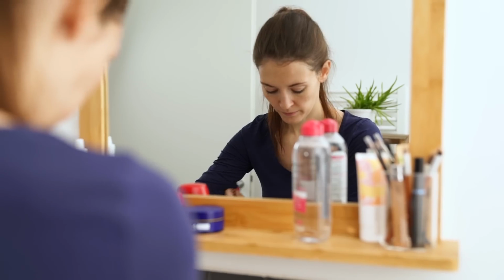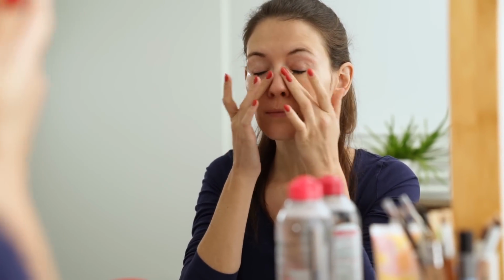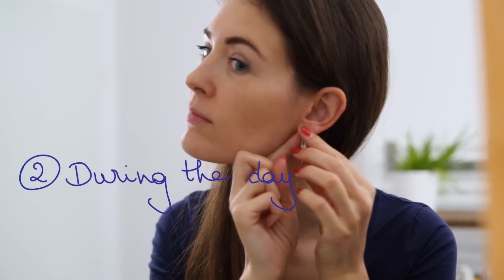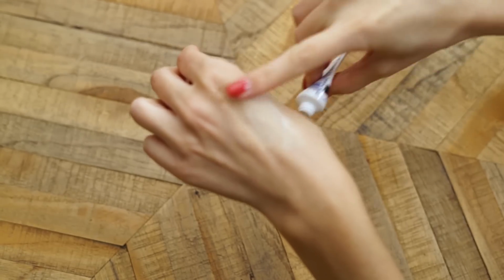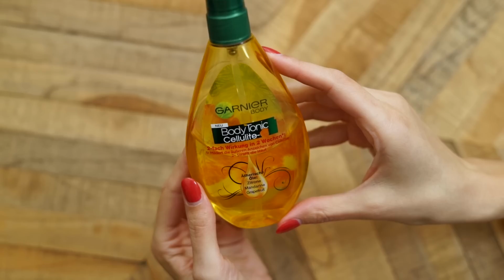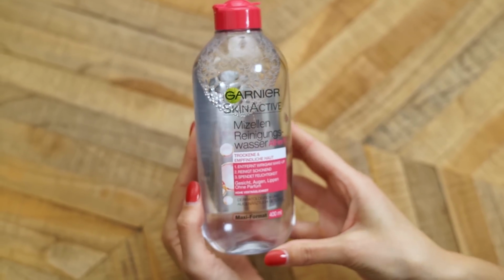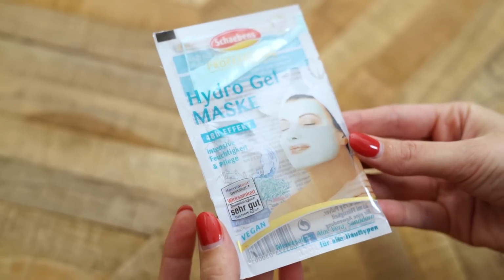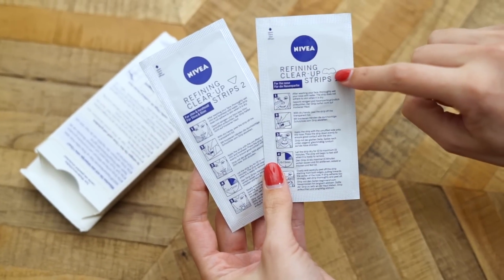My skincare routine in winter + pro tips for dry/sensitive skin ǀ Justine Leconte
Before working in fashion, I worked in the cosmetics industry. So this video isn't only a skincare routine with my favorite products for winter. i It also gives tips on how to care for your skin based on where in the world you live!
I cover face care, body care and hand care.
As all French women, I would always say: protect your skin! It is easier than to fix the damage afterwards.
And healthy skin doesn't need make-up...

Take care!
Justine

Thanks a lot to everyone who helps translating my videos!

LINKS & THINGS MENTIONED

NIVEA Q10 day care with SPF30* (goes with the night care shown later on)
NIVEA Q10 nourishing night care*
Schaebens Hydro Gel face mask* (I couldn’t find my exact one online)
NIVEA Clear-Up Strips (chin, forehead & nose)*

SOCIAL

MY EQUIPMENT

Big camera*
24-70mm objective*
50mm objective*
Gun microphone*
Lavalier microphone for smartphones*
+ adapter to plug the lav directly into the big camera*
Small camera*
Front ring light (similar)*